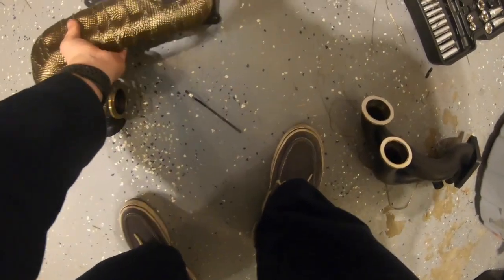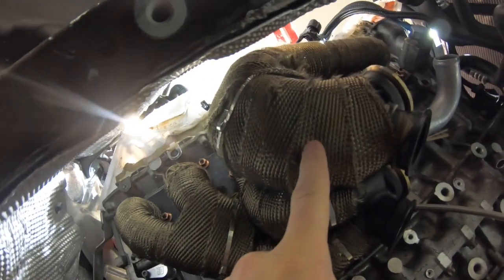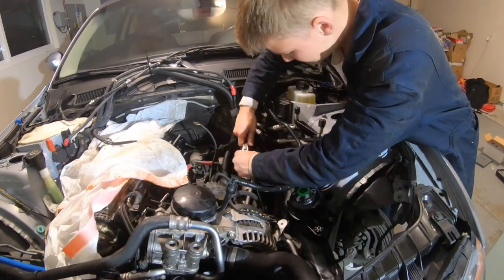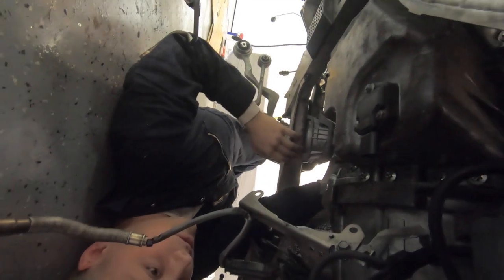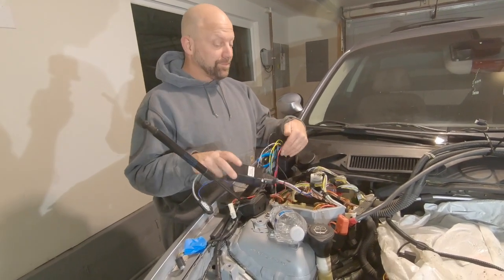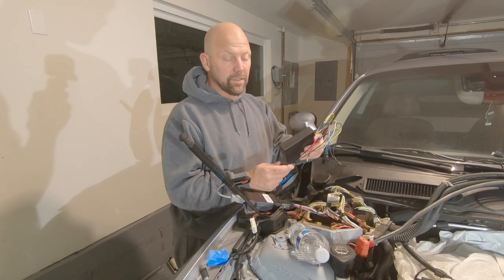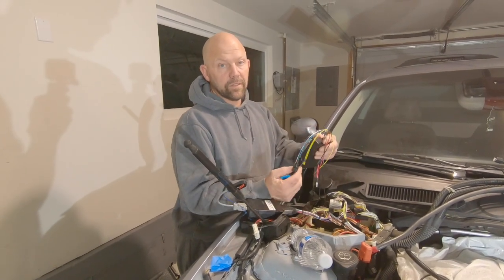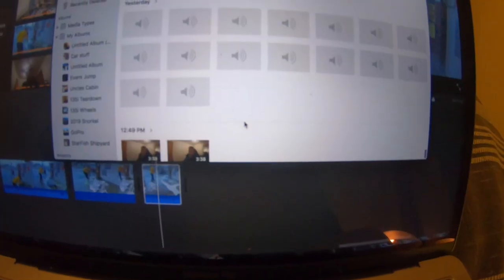Stopping the single turbo 135i build... (Life Update)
Welcome back to another video guys, If you watch the beginning I explain whats been going on. In this video I just threw together a bunch of clips that I had recently filmed, unfortunately like half of them got messed up during the import. The build will be resumed when I get back from Alaska! Bye Bye 135i ill see you in April.